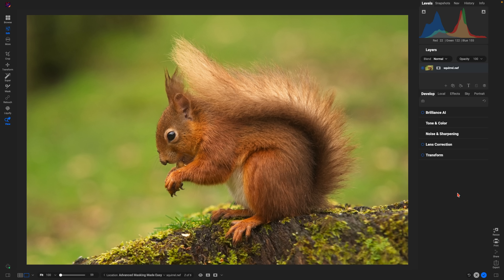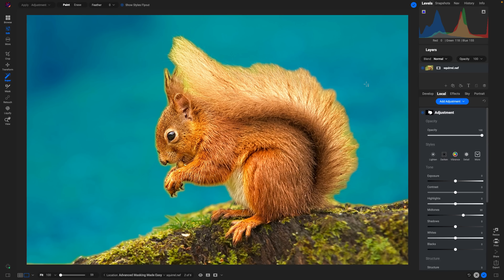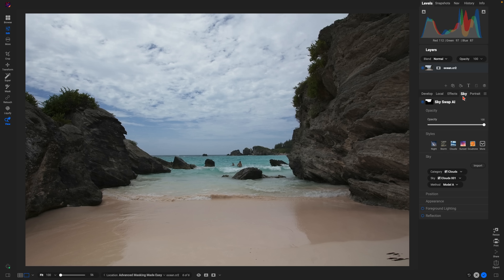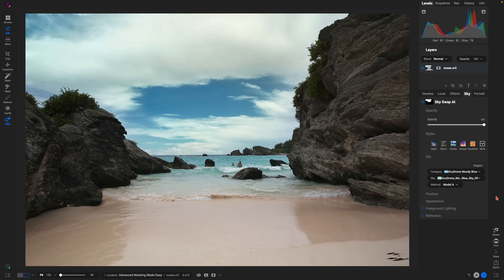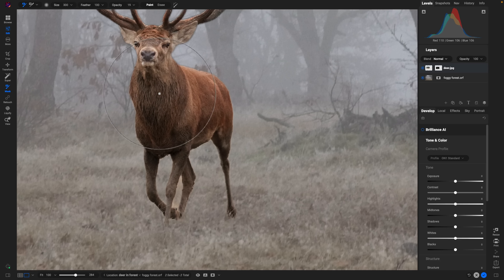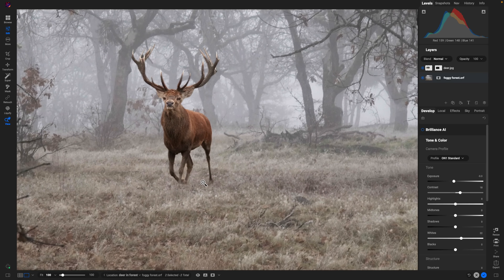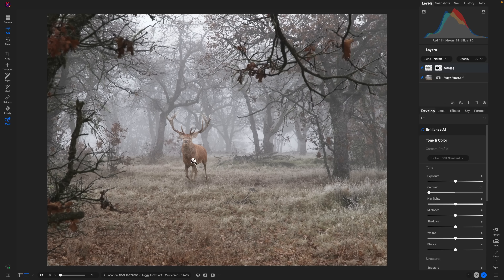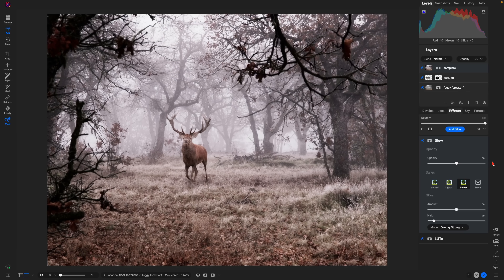Master Masking in ON1 Photo RAW – Super Select, AI Masking, Sky Swap Tips, and Compositing!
Struggling with complex masks and selections in photo editing? Say goodbye to tedious workflows! In this tutorial, we’ll explore how ON1 Photo RAW’s AI-powered masking tools make advanced edits fast and effortless.

What You’ll Learn:
✅ How Super Select AI allows for one-click precise edits
✅ The magic of Sky Swap AI for breathtaking landscapes
✅ Pro-level masking tips for seamless subject extractions

0:00 - Introduction: How AI Masking Makes Editing Easy
0:15 - Basic Masking with Filters and Local Adjustments
3:45 - Sky Swap AI: Instantly Replace Skies in Your Images
4: 20 - Choosing a Built-in Sky
6:10 - Advanced Masking: Cutting Out & Replacing a Subject
8:40 - Blending & Refining Mask Edges for Realistic Composites
10:09 - Creating Shadows & Matching the Subject to the Scene
11:05 - Adjusting Layers for Realism in the Composite
12:10 - Using a Stamped Layer for Further Editing
12:45 - Final Adjustments: Color Grading & LUTs for a Unified Look

ON1 Photo RAW gives you full creative control with AI-driven precision!

What’s your favorite ON1 Photo RAW feature? Let me know below!

About ON1

Our Mission

Intro 0:00